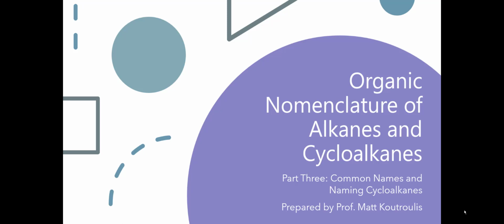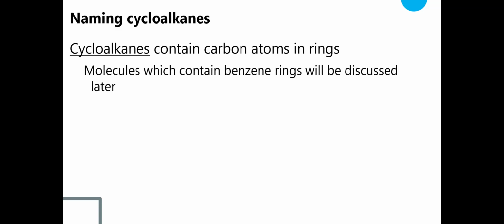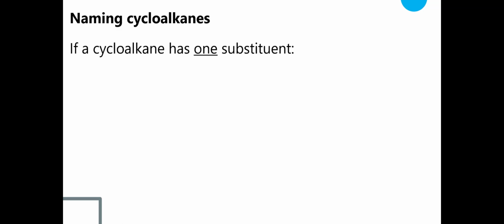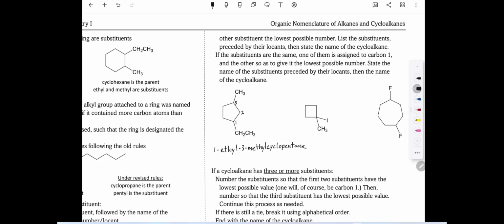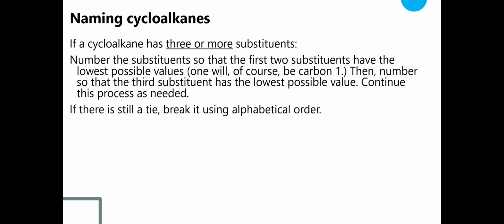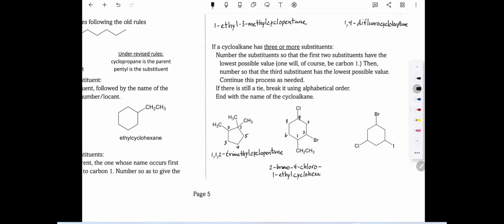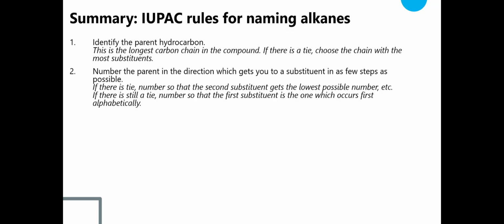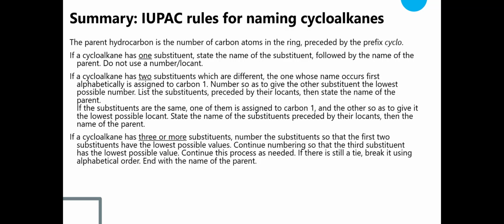Naming Alkanes and Cycloalkanes: Part Three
Contents include the common names of simple alkyl halides and naming cycloalkanes.